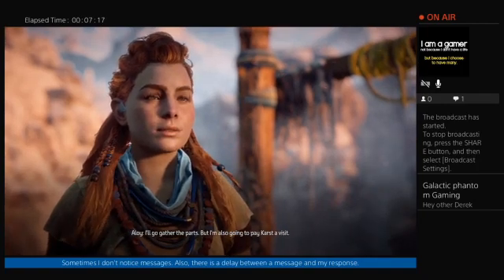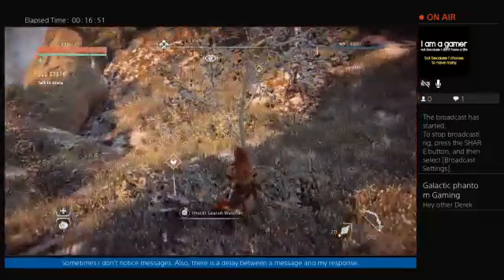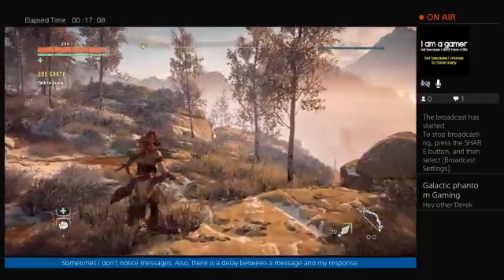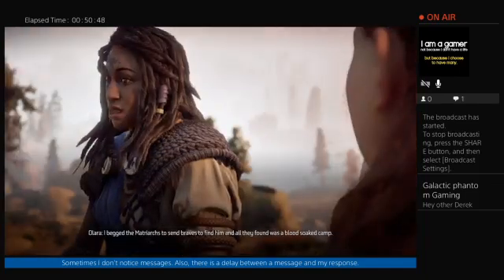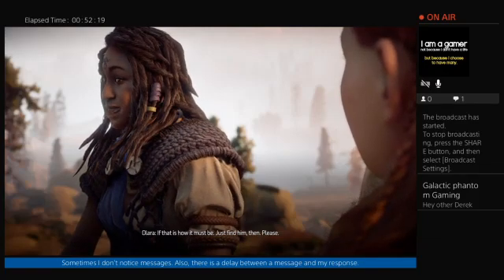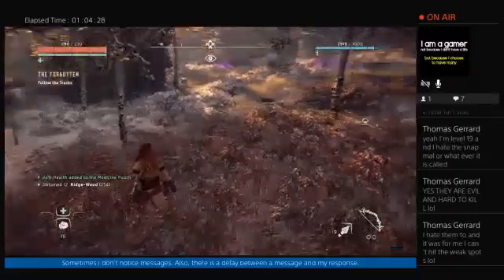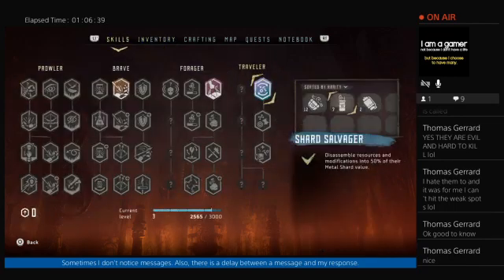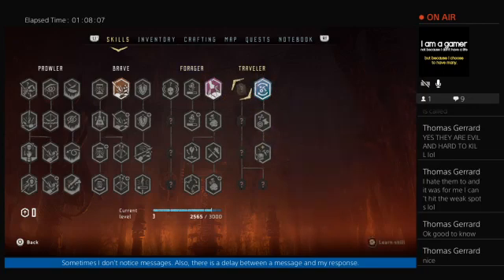Horizon Zero Dawn - 07/03/2018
My name is Derek and welcome to my video blog! I have a range of videos that I do from video game discussions to political view points. All videos are titled for ease of viewing.

I have a wish list on amazon! Feel free to treat me.. up to you! If you do it will also help out a charity!